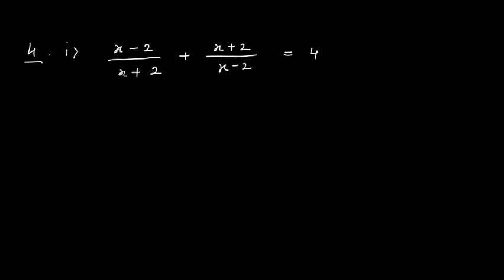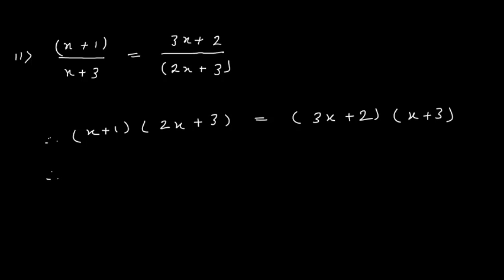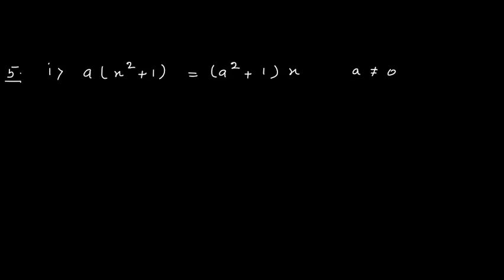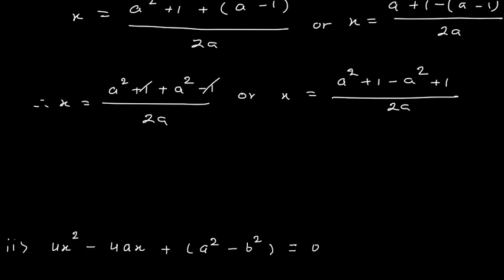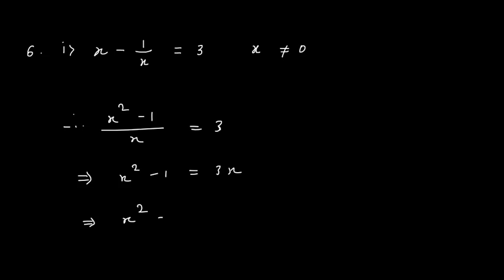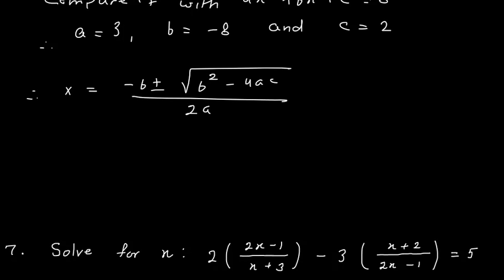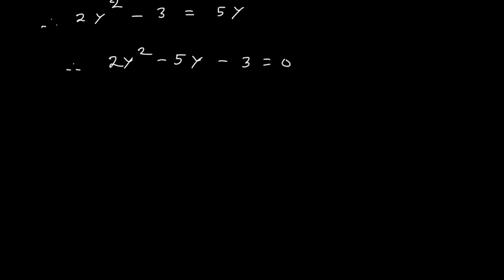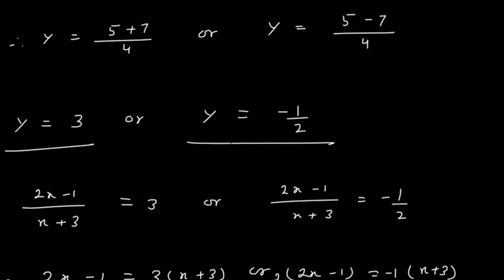ICSE | X | Mathematics | Quadratic Equation in One Variable | # 7